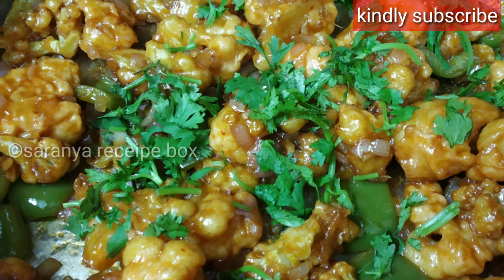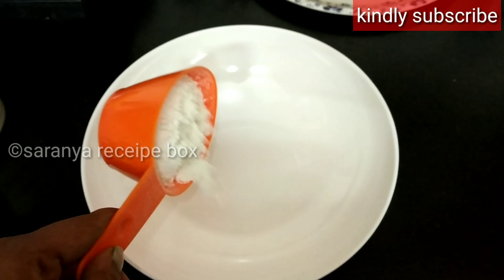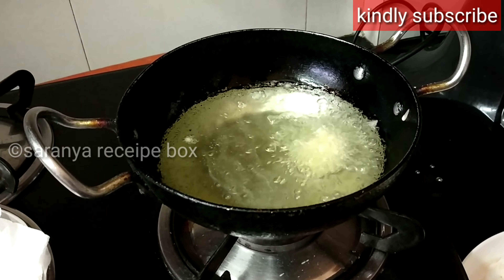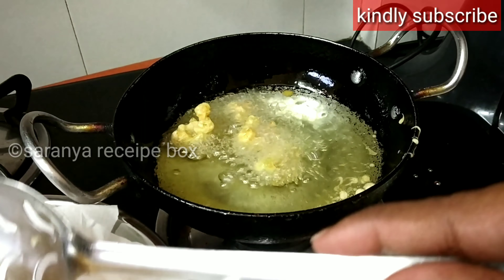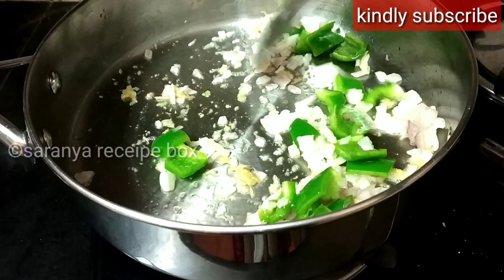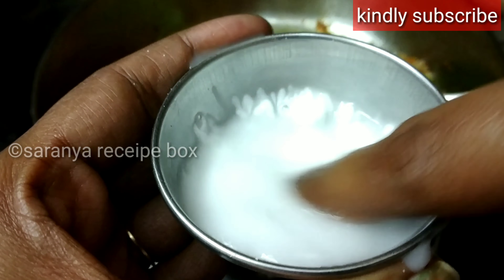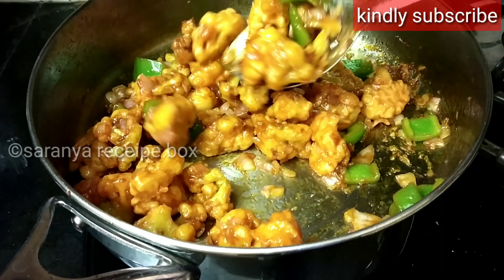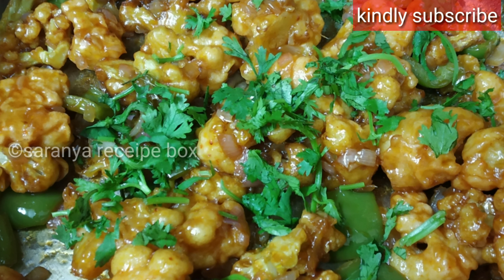Gobi Manchurian|crispy Gobi|restaurant style Gobi Manchurian